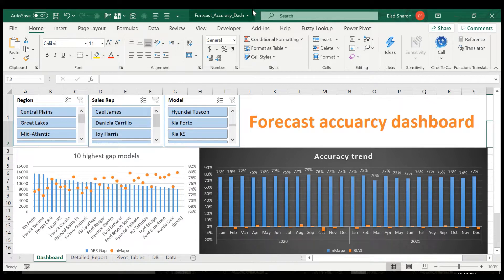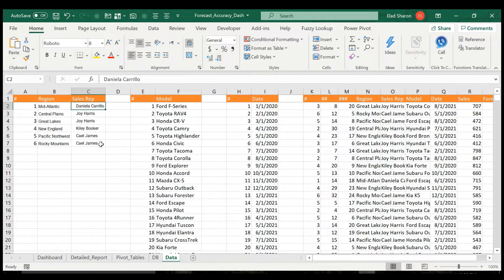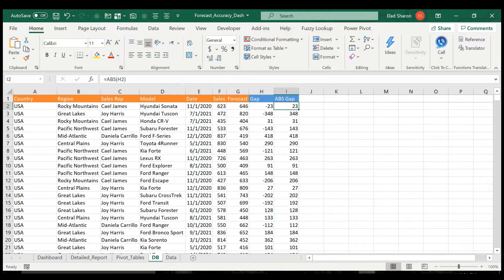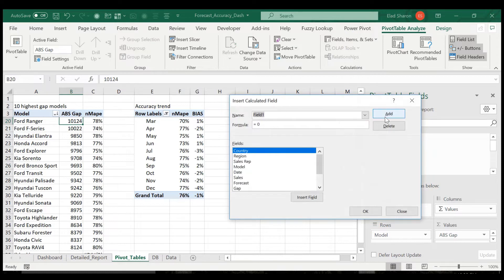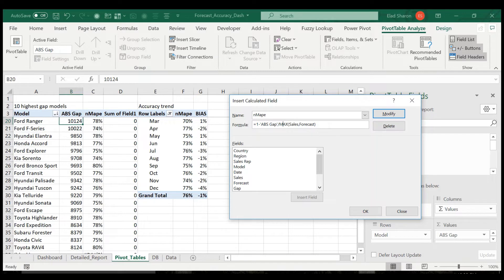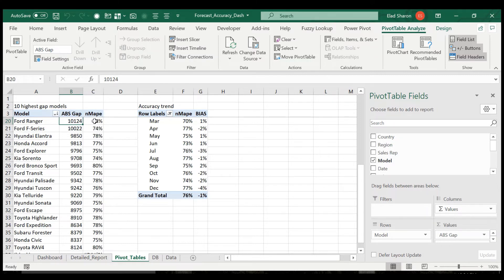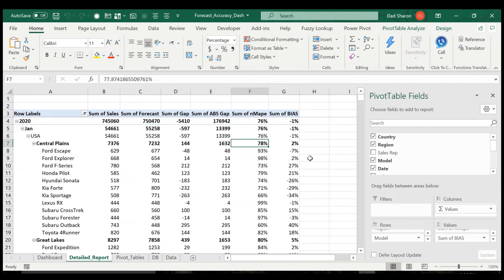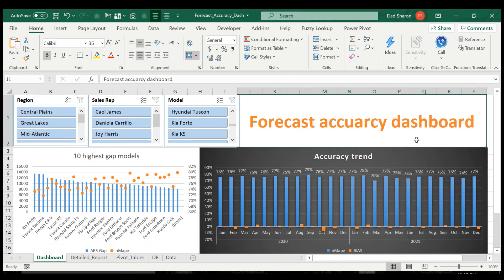Forecast accuracy mape bias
🎯 How Accurate Are Your Forecasts? Discover a Simple Yet Powerful Excel Dashboard!

In this video, I walk you through a dynamic Excel dashboard to track and analyze forecast accuracy. Whether you're in supply chain, sales, or operations—this model helps you identify trends and worst-performing items to improve decision-making fast.

📌 What you'll learn:

How to calculate normalized MAPE and bias
How to use calculated fields inside PivotTables
How to build dynamic charts and connect slicers
How to create detailed, flat reports for deeper analysis